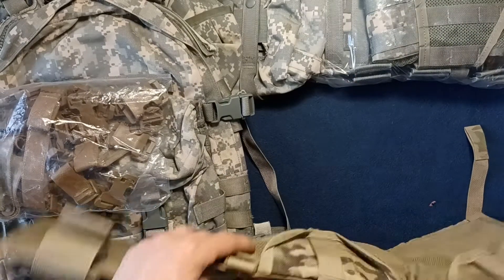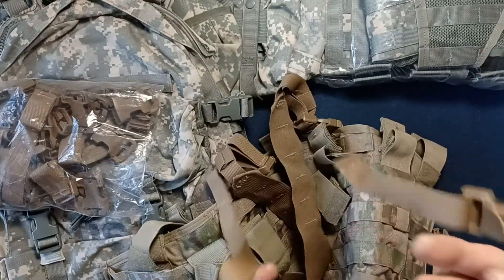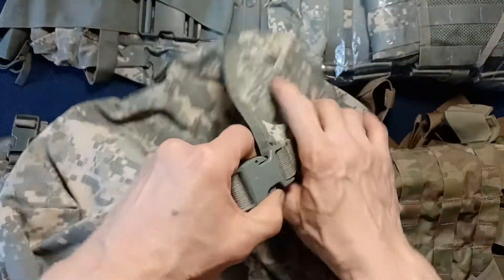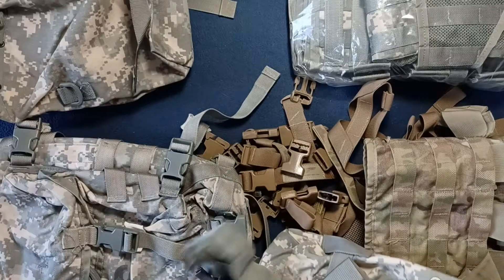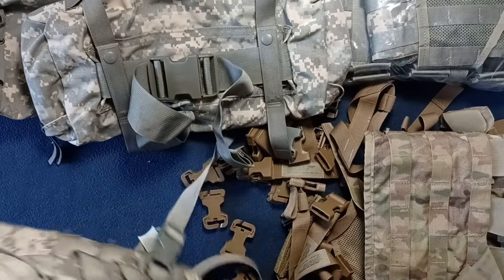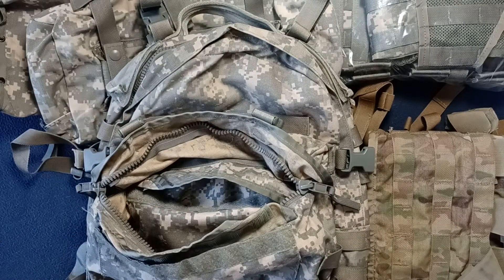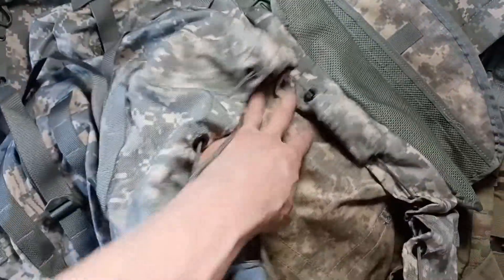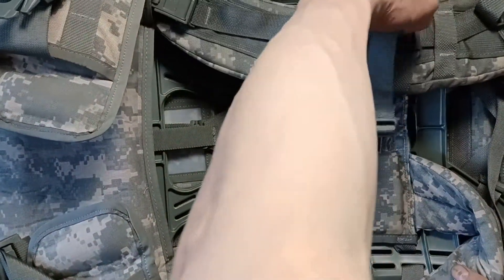UNBOXING 175: Army Navy Outdoors. Multicam TAP, ACU Backpack Bundle (see description for items ! )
UNBOXING [175]: another delivery from Army Navy Outdoors.
Multicam Tactical Assault Panel (TAP) Complete.
ACU Military Issue Backpack Bundle, Used :
     Sustainment pouches,
     Waist Pack,
     3 Day Assault Pack,
     Military FLC Fighting load carrier vest,
     Mag and vest kit pouches,
     MOLLE II Main Rucksack with Frame.